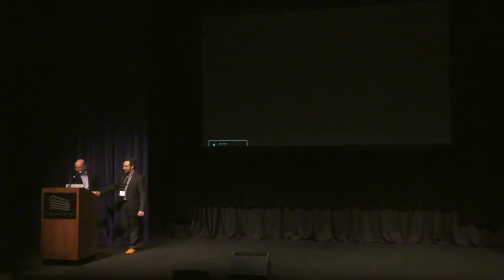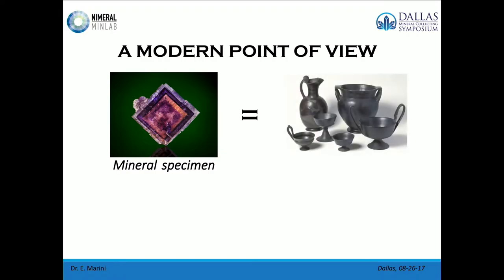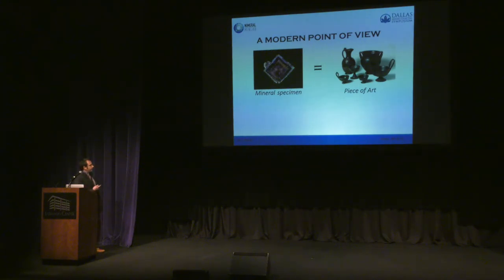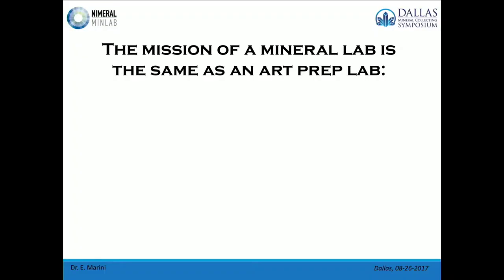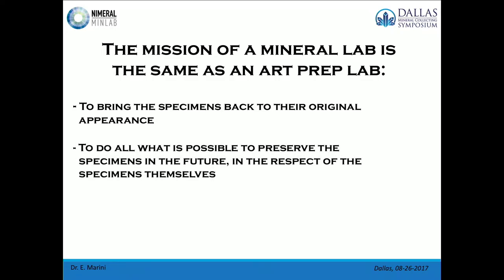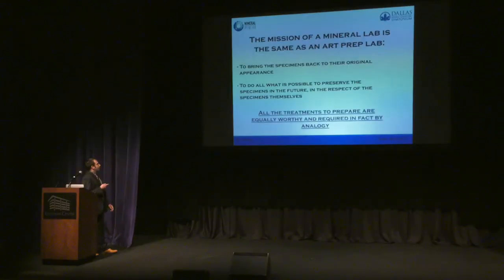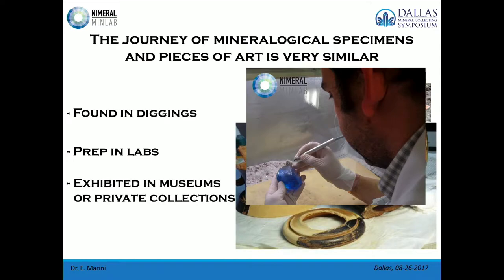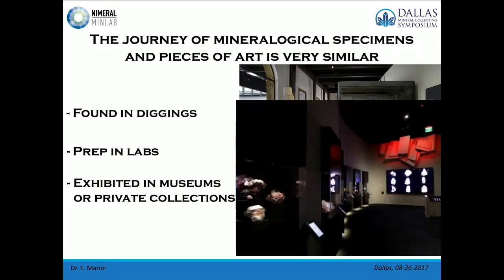Dallas Symposium 2017: 05 - Emanuele Marini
Art and Minerals are the same. Having grown up in Italy surrounded by the relics of ancient cultures in museums, Marini’s laboratory was naturally influenced to use the same techniques considered not only acceptable but necessary in the various worlds of art and antiques. Since the early 1970s the mineral collector has had the need to make some basic cleaning and repairs on the specimens found and marketed, with the same idea as the curators of Italy’s museums: to preserve the specimens as unique and unrepeatable natural art objects. Nowadays with the same purpose of preservation, new techniques and materials are tested and applied within the mineral specimens preparation industry to obtain a more durable and perfect conservative result on mineral specimens, as it is done in the archaeological artifact industry e.g. pottery, artistic artifacts, etc. Today, thanks to the developing of this conservation-oriented philosophy and advances in technology in his lab and in others around the world, we are able to preserve a larger number of fantastic “treasures of nature” that otherwise would have been destroyed from the ravages of time, industrial mining operations, and/or natural Earth crust degradation.